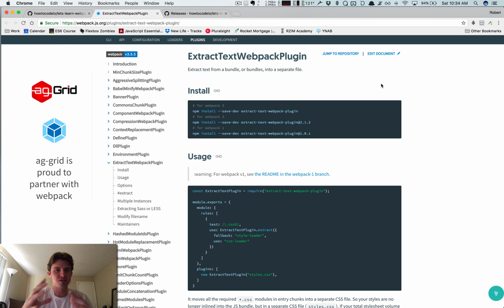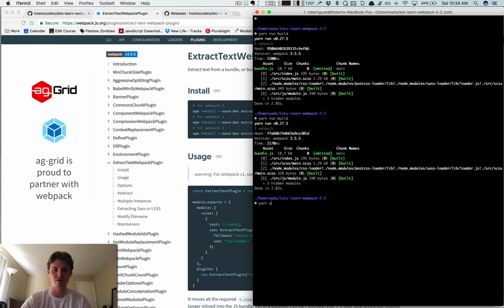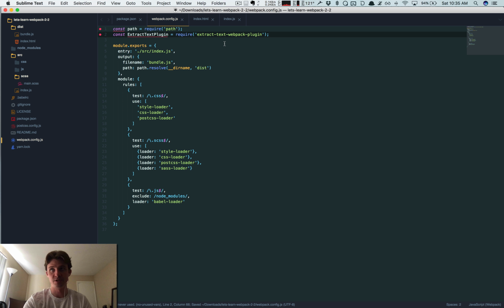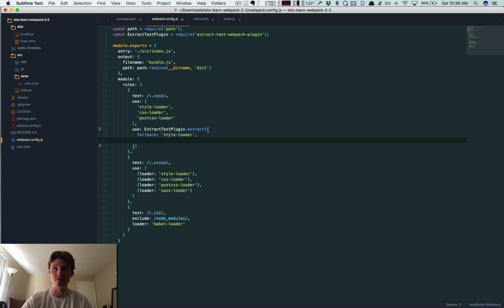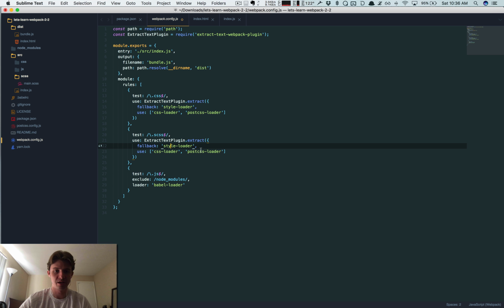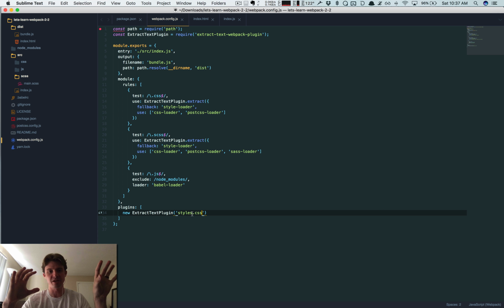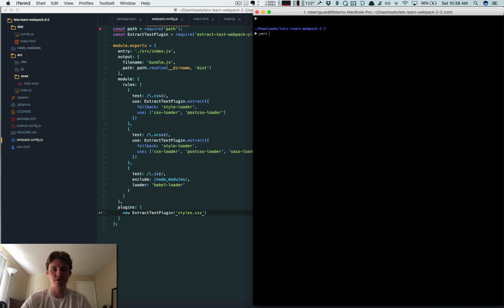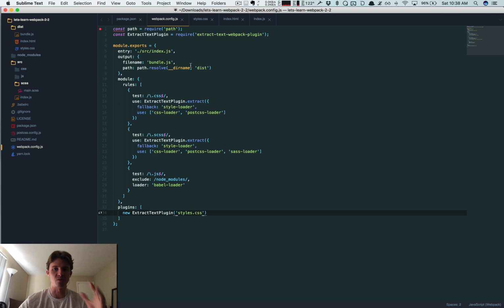Let's Learn Webpack 2 - Extracting CSS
In this let's learn tutorial series we are going to learn all about webpack 2. In this video specifically, we are going to learn all about how to extract our css into a separate file. This will keep our css out of our index.js file and allow us faster performance and page load speeds.

What is HowToCode.io?
"How to code is a community for aspiring web developers. Everything provided is for the self-taught student, as bootcamps, colleges and universities are often too expensive. How to code provides all of the resources you need to learn how to become a professional web developer by presenting the material in a methodical curriculum to prevent you from wasting unnecessary time and money. Oh... and the curriculum is FREE!"